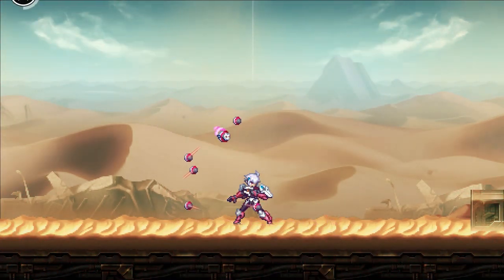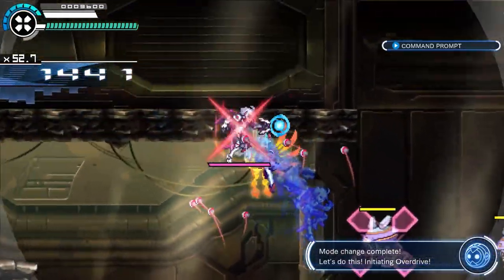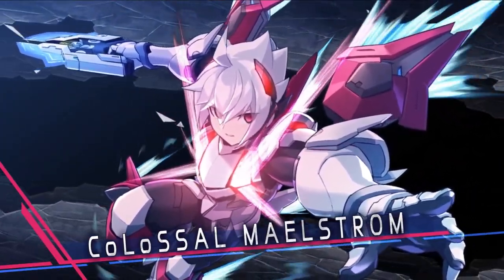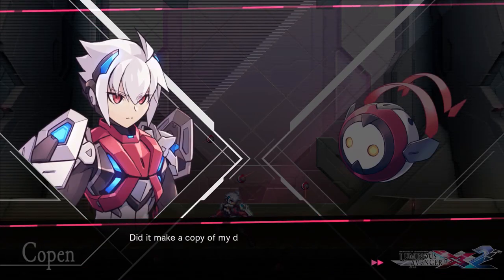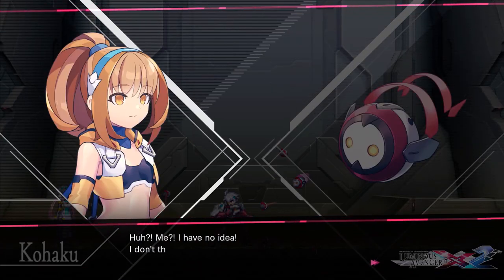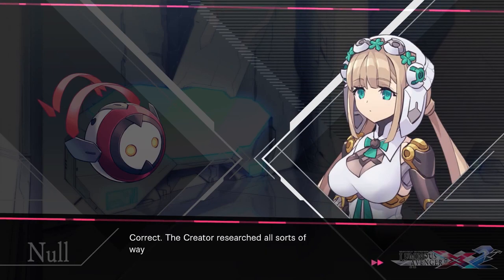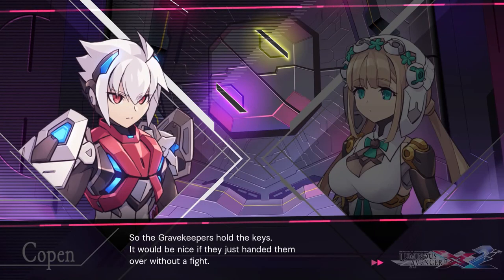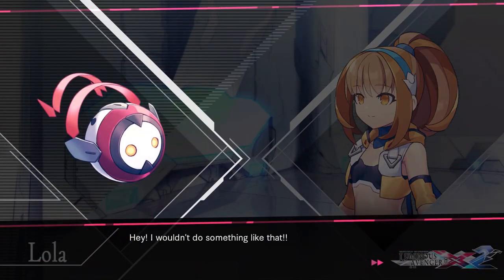Gunvolt Chronicles: Luminous Avenger iX 2 - Intro Stage: Pillar Outskirts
So the game wastes no time in throwing us into the mix. We gloss over the adjustment period from the crew first arriving in this dimension so that we, the player, can adjust to the new gameplay changes. Copen now "shifts" between two forms depending on whether he's in the air or on the ground: Bullit Shift and Break Shift. With Bullit Shift, gone is the old Bullit System for air dashing. There's no more reloading, now instead, Copen only has one air dash by default, and it refills whenever you land on the ground. Speaking of the ground, when Copen is on the ground, he is in his Break Shift form. His main method of attack is this buzzsaw, the Razor Wheel, that can be used for a 3 hit melee attack. His dash on the ground also doesn't tag anything, instead it pushes enemies and objects. Now, if you want to have a taste of Copen's old style, Overdrive mode brings back multiple air dashes.

Now as for what actually happens here, Copen and Lola arrive at their destination, the Grave Pillar, which should have the means to send them home. But upon finding an offline robot, it comes to life, taking on a form that bares a striking resemblance to Copen, even having his old shield from Gunvolt 1. After fighting off the copy, he leaves. Now we focus on getting into the Grave Pillar, which doesn't take much effort as it just opens up for us after Kohaku and Null arrive. Inside, the gang is blocked by a gateway that needs two keys in order to get through. These keys are being held by specific Workers in the pillar that are in charge of specific sections. So, we know what we have to do now. It's time to get this ball rolling.
Excited for the possibility of a new Mega Man X game?